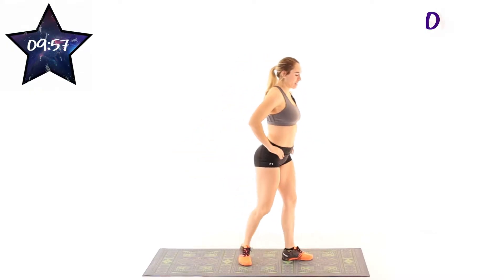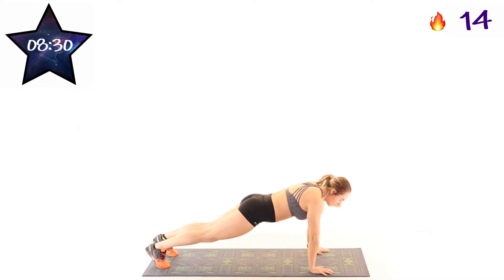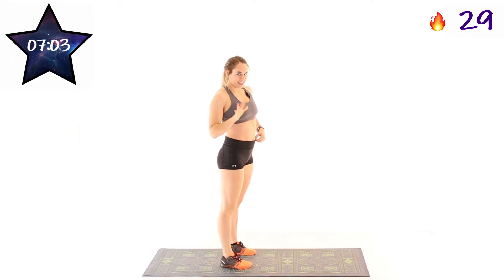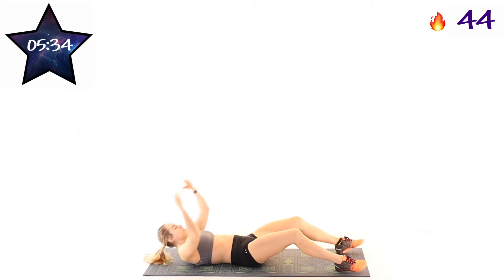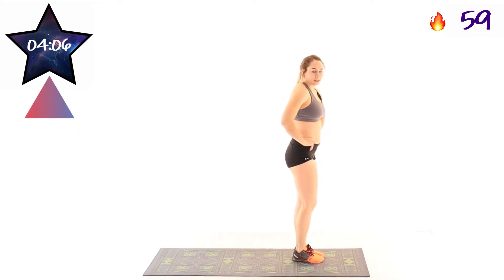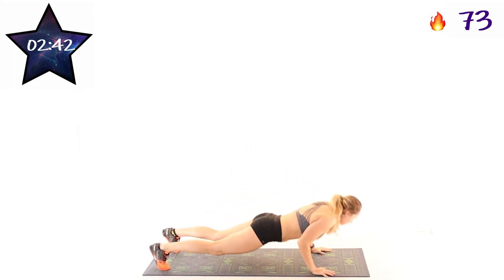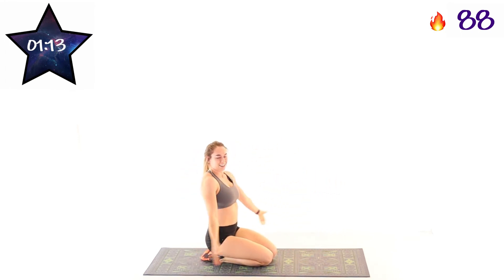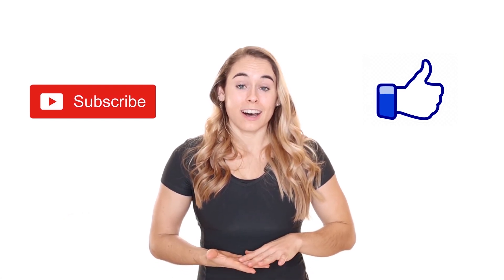Chipper WOD- No Repeat Workout⭐10 Minute- 100 Calories*🔥//Home Workout (No Equipment)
Today's Workout is a Chipper WOD with no repeat exercises. It is the perfect WOD for travel or home because it uses no equipment. I make real-time daily home workouts that can be done anytime, anywhere! I post a new workout every day! All of the workouts are completely free and can be done without equipment, because they use only your own body weight! Join me on my daily workout series on YouTube starting January 1st 2020! I am so excited to workout with you!

I am a group fitness trainer, former Level 9 competitive gymnast and semi-professional athlete in the sport of fitness. I have worked as a NASM certified personal trainer and CrossFit level 1 group fitness instructor. I also have a bachelor's degree in sport and exercise psychology. I am so excited to share my knowledge with you to help you move better and accomplish your fitness goals!

Comment "DONE!" In the comments if you completed the workout with me!

*Note that the calorie burn estimate is based on my own individual biometric stats and the activity tracker that I use. It will vary for each individual depending on factors such as age, body weight, heart rate, height, effort intensity, EPOC Rate, etc. A variation in any of these factors can alter the amount of calories that you burn. The on-screen burn number is my total burned at the end of the workout averaged across the whole workout, so it will not be a perfect live reading because I do not have that technology yet, but it results in the same total and gives you an estimate of your progress. I recommend you use your own Fitbit or activity tracker and input your own stats into their app for a more individualized estimate. I calculate all of my calories using my Fitbit inspire hr or Fitbit versa with the “circuit training” or “boot camp” setting. My current stats are 29 years old, 5’5”, and I weigh 155 lbs.